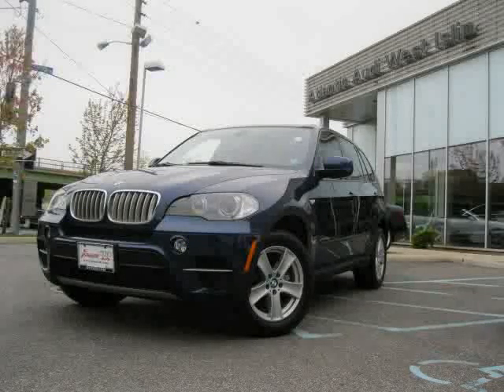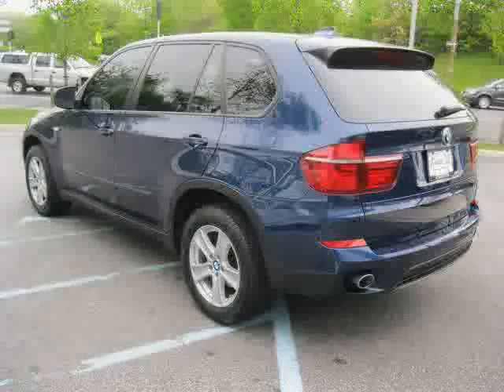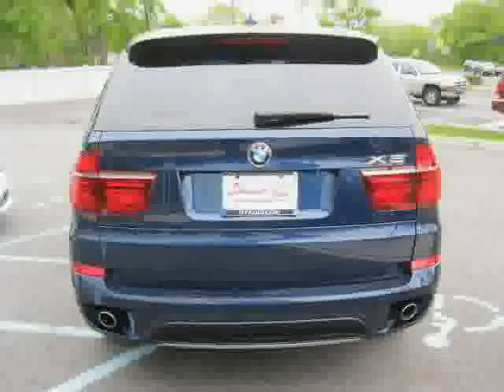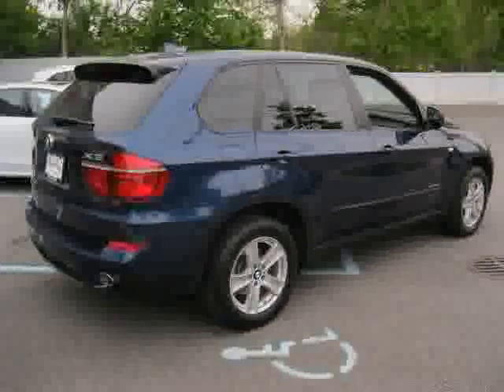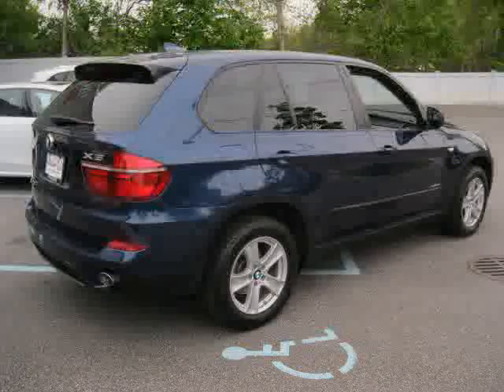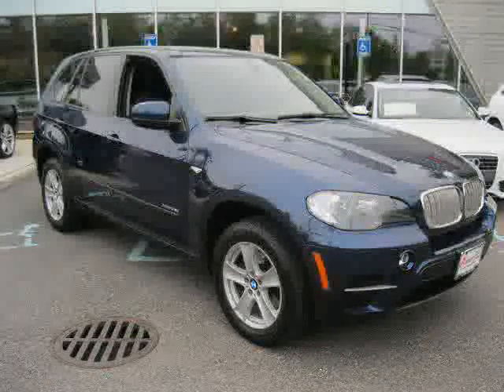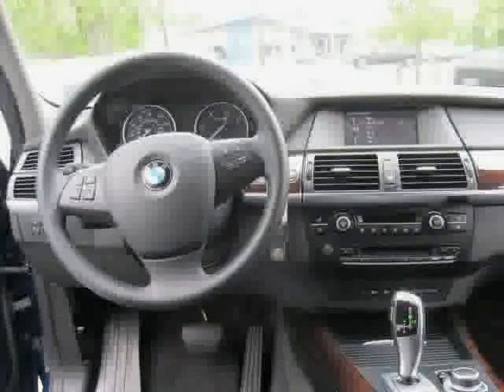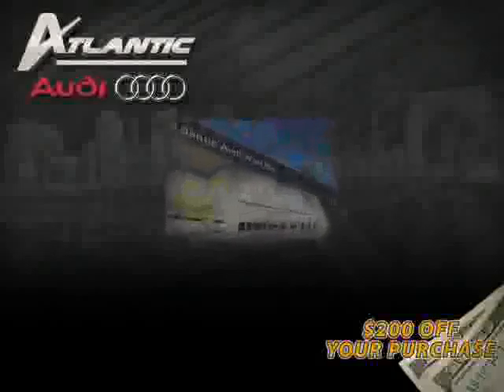used BMW X5 NY New York 2011 located in Long Island at Atlantic Audi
This used BMW X5 NY 2011 is located in Long Island and is offered by Atlantic Audi and can be compared to any used BMW X5 New York: